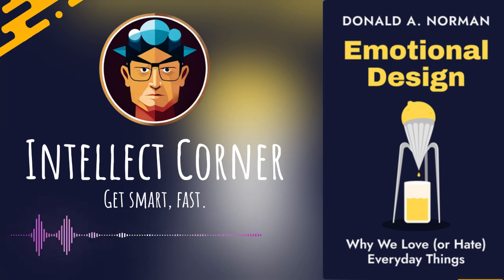Emotional Design by Donald A. Norman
Emotional Design (2003) delves into how emotions influence our interactions with everyday objects. It explores the three levels of design – visceral, behavioral, and reflective – and how they affect our perceptions, use, and memories of products. This book reveals the importance of these elements in creating designs that not only function well but also create emotional connections with users.